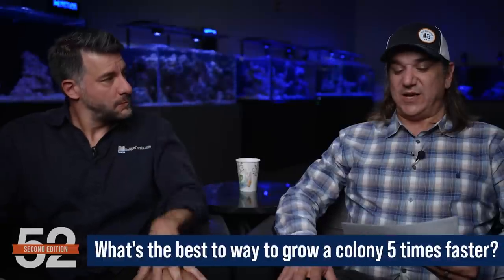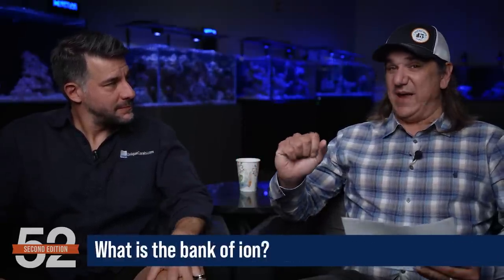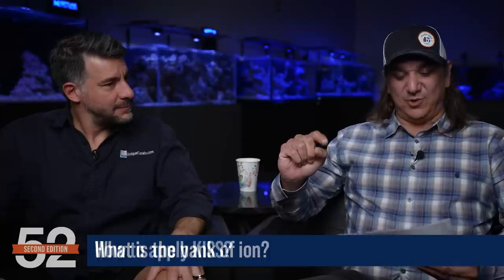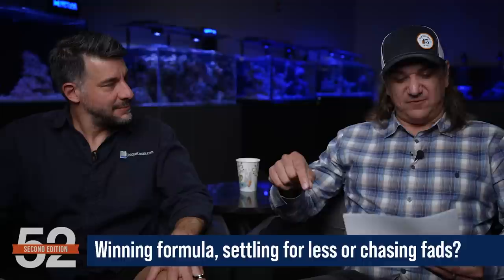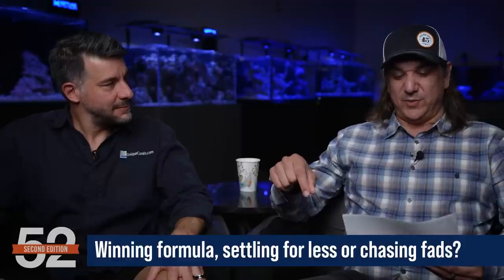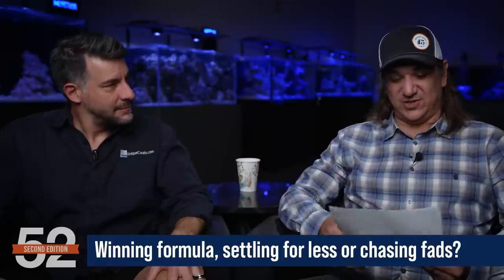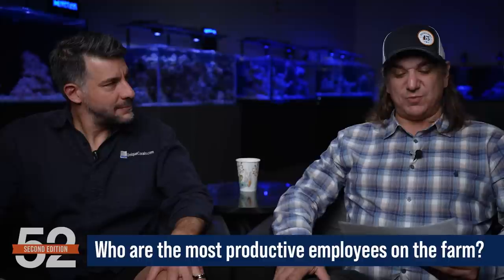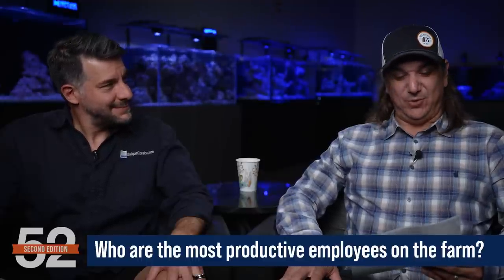Joe Shares Coral Farm Lessons That Make for a Better Home Reef Tank! | 52SE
Bring the farm home! In part three of Ryan's talks with Joe Caparatta (Unique Corals, Manhattan Aquariums), we're diving deep on coral farming and how it applies to keeping a reef tank at home. Today, we're covering it all, from increased growth to what the "bank of ion" is, and you can learn all about it right here!